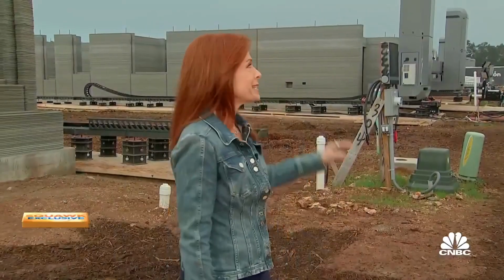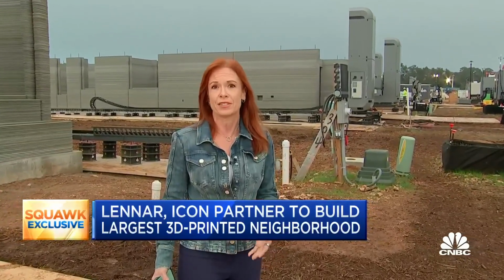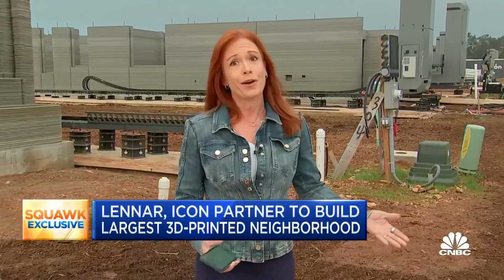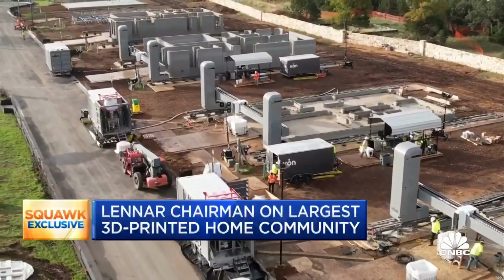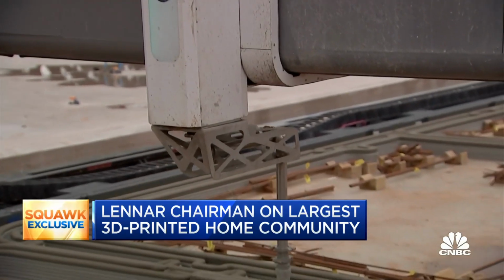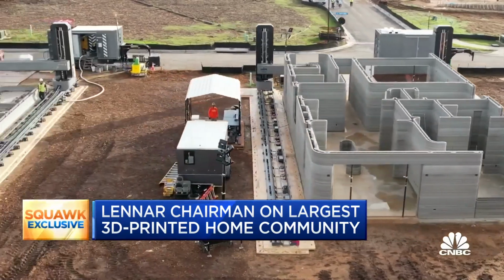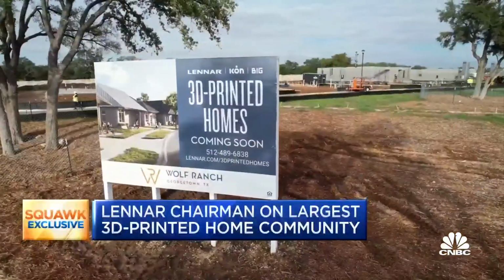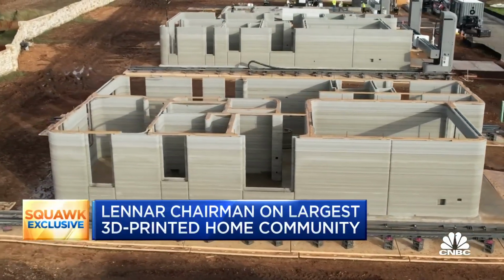Lennar, ICON partner to build largest 3D-printed neighborhood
Stuart Miller, executive chairman at Lennar, joins CNBC's Diana Olick to discuss the company's new partnership with Icon to discuss the home building company's first 3D-printed community.